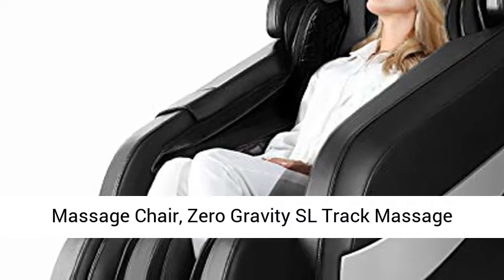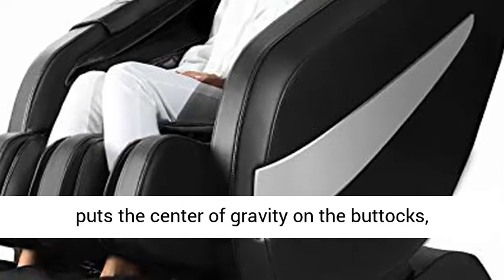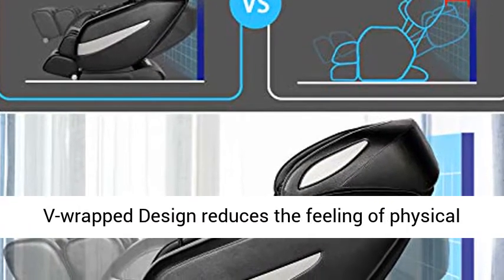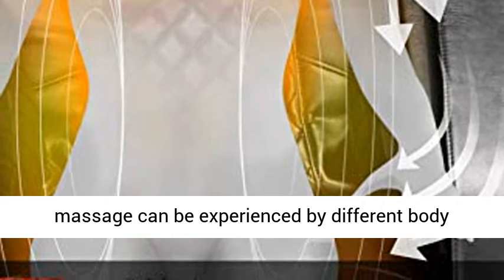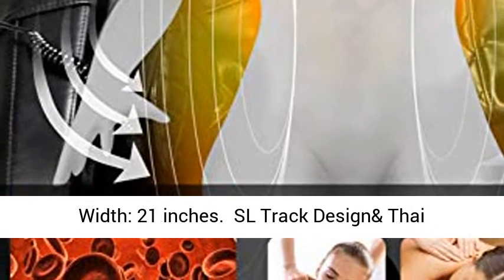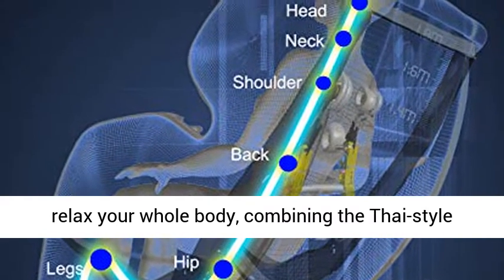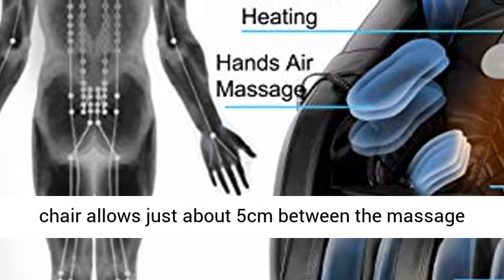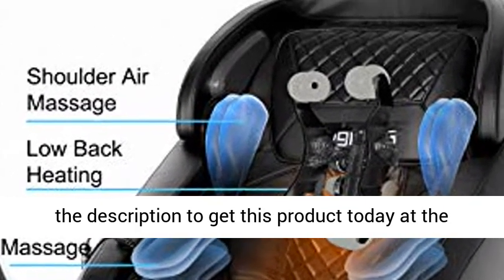Massage Chair, Zero Gravity SL Track Massage Chair, Full Body Shiatsu Massage Chair Recliner with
Click here for the best price:

Massage Chair, Zero Gravity SL Track Massage Chair, Full Body Shiatsu Massage Chair Recliner with Space Saving, Auto Body Detection, Thai Stretching, Bluetooth Speaker, Heat, Foot Roller Ugears B-L1

【Zero Gravity Massage Chair】- Ugears integrated linkage suspension massage chair puts the center of gravity on the buttocks, reduces the pressure on the spine and joints, makes your heart lower than your legs, and your body is in a completely relaxed posture and the feeling of weight loss in the real space. The Deep V-wrapped Design reduces the feeling of physical and mental exhaustion and is evenly stressed, allowing you to relax from outside to inside and bid farewell to fatigue.
【Smart Body Scan & Full Body Air Massage】-This 3D massage chair can automatically your body to adjust the massage points and massage range. The most professional massage can be experienced by different body types, the effect is comparable to a massage technician. The massage airbags cover on the shoulder, arms, hip, calves and feet area, allowing you to enjoy the Tuina massage in looping rhythmic. Weight Limit: 330 pounds. Internal Seat Width: 21 inches.
【SL Track Design& Thai Stretching】- The SL Track length of our chair differs from almost other similar products, it not only has a larger massage range, but also achieves precise knocking, kneading, tapping, clapping, rolling, shiatsu and other massage methods to relax your whole body, combining the Thai-style massage and other methods to perform a relaxing massage. The two heating device at the waist of the massage chair can warm your waist and care your health with reaching up to 45℃.
【Space Saving & Bluetooth Speaker】- Ugears massage chair allows just about 5cm between the massage chair and wall. One-click forward zero space, leaving much space for you. The head part is equipped with surround sound equipment, easy to connect with mobile phone Bluetooth, so that you have a more relaxed environment during massage with wonderful sound quality. Please note that Bluetooth is not compatible with iPhone12.
【Lifetime Warranty Policy】- Customer satisfaction is our top priority. Therefore, we provide a 12 MONTHS GUARANTEE. B-L1 does not require installation, if you need to return it, please keep our original packaging, which will improve your return efficiency. If any issue occurs to it, please contact our professional customer service team and we will work to fix any issues within 12 hours. You can also return the chair within 30 days for a full money back once we confirm the problem.